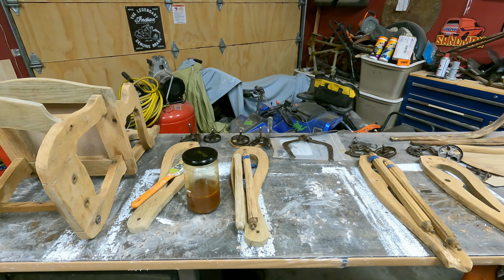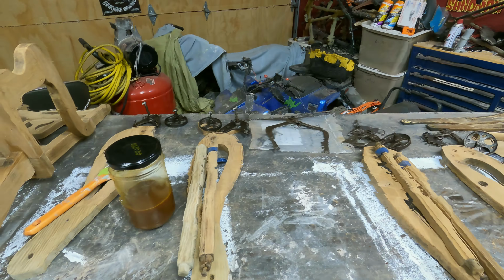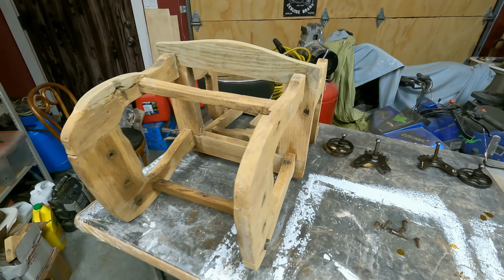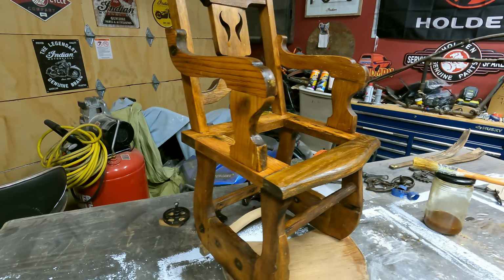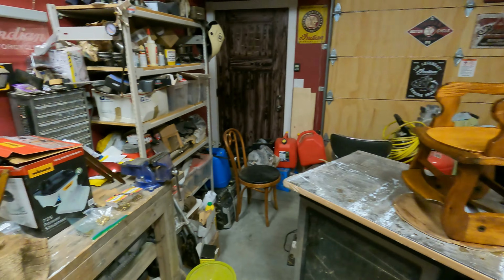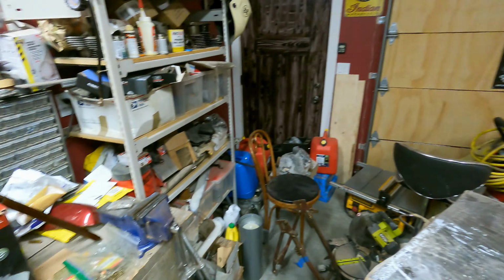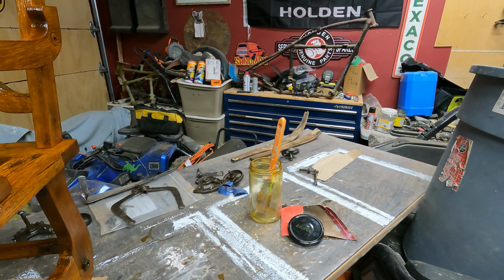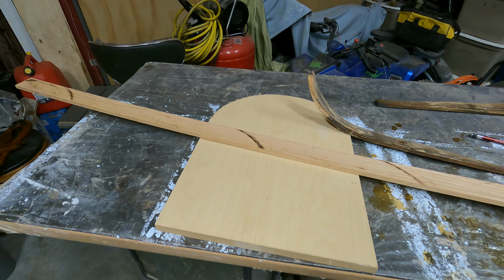E6 - Time for Shellac !!!!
This was my Dads ,It was heading to the tip .But i thought i would give it a go to save it .